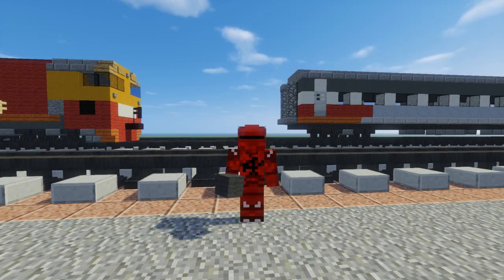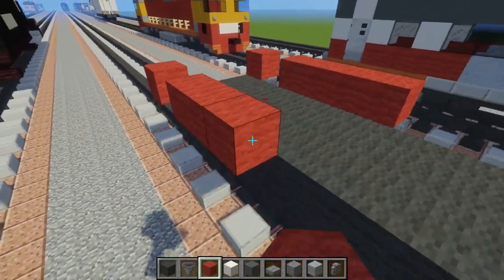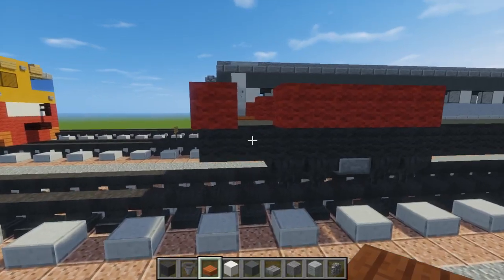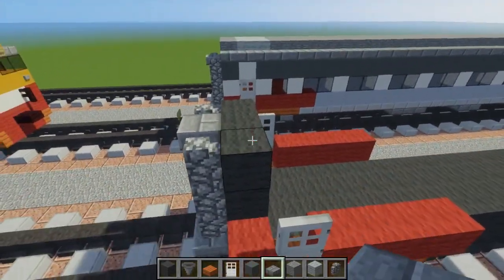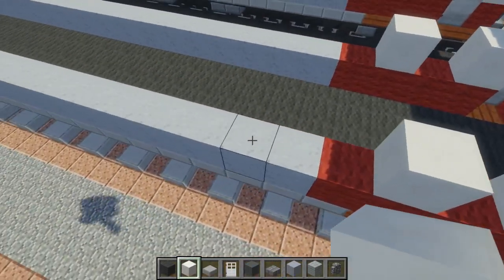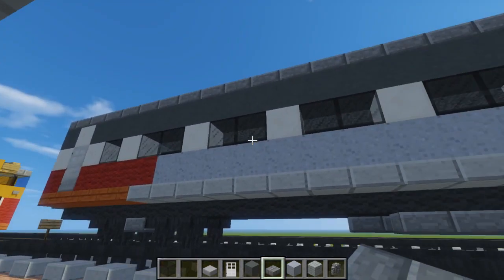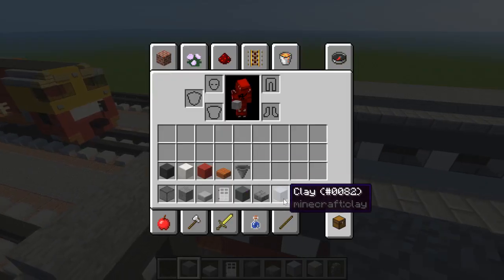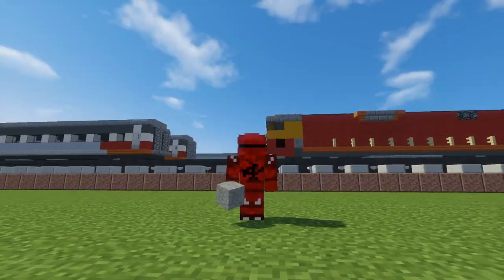Minecraft V/Line Z Type Carriage Coach BZN Tutorial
How to build the V/Line Z type Carriage Coach BZN from Australia. This goes along with the N class V/Line Locomotive, which I will make soon.
Commissioned by amueller0229